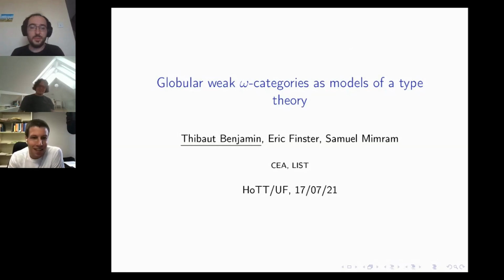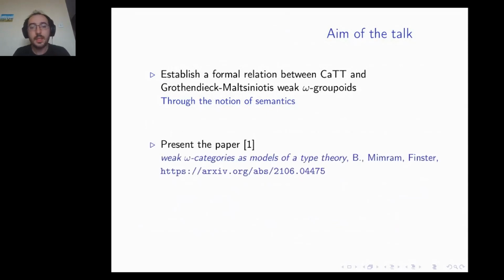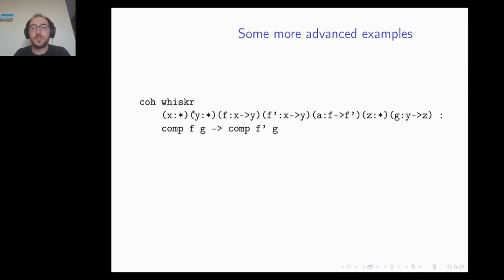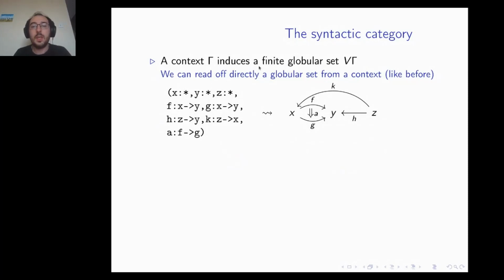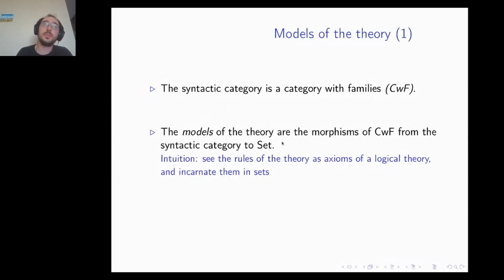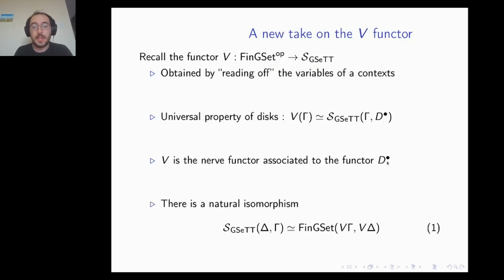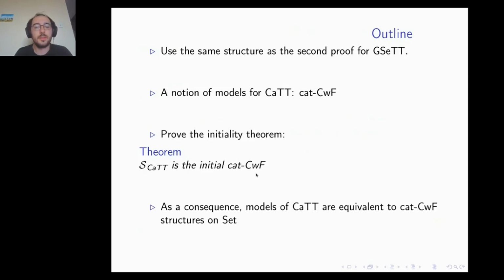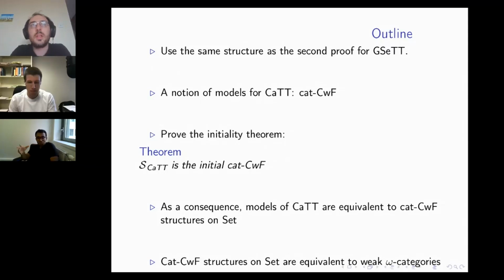[HoTT/UF 2021] Globular weak omega-categories as models of a type theory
HoTT/UF 2021

Title: Globular weak omega-categories as models of a type theory

Presenter:
Thibaut Benjamin (CEA LIST)

Co-authors:
Samuel Mimram (Laboratoire d’informatique de l’Ecole Polytechnique)
Eric Finster (University of Cambridge)